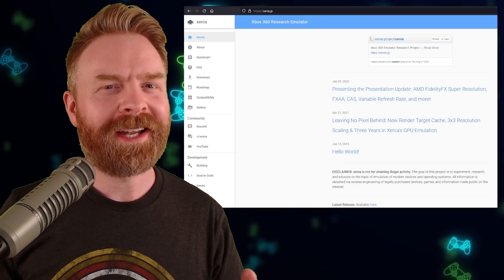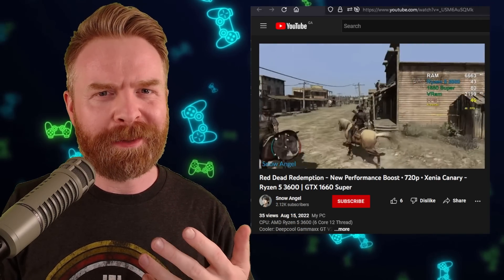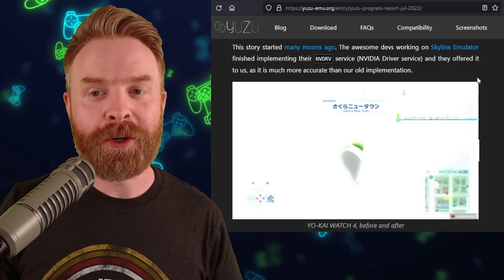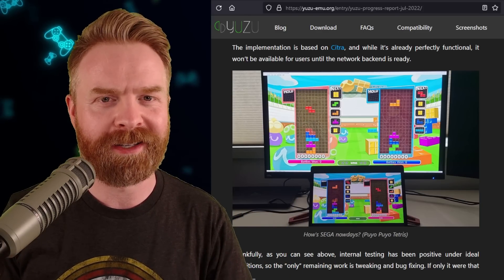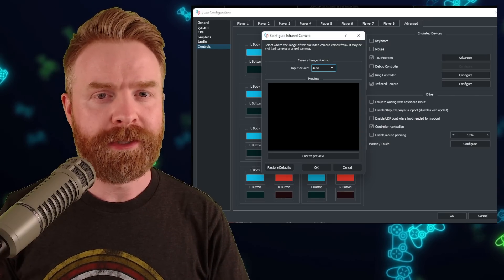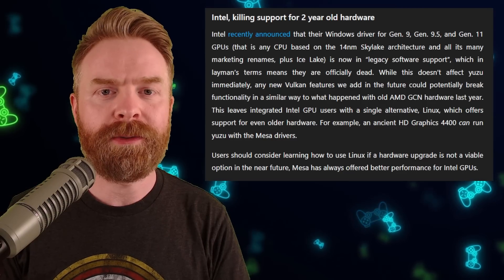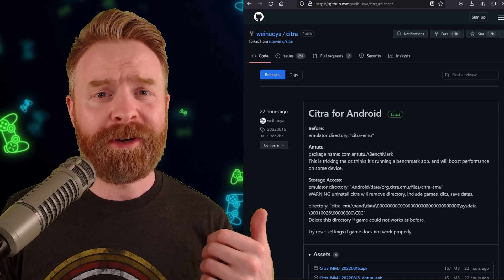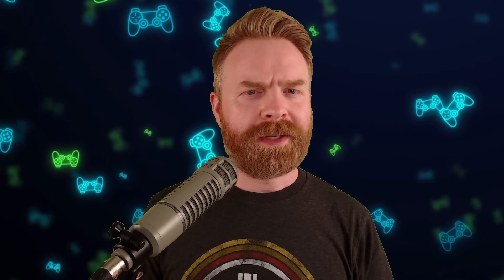MASSIVE Xenia performance boost, Nintendo Switch, 3DS and more...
Hey all! In this video we go over the latest and greatest in Emulation News, Updates and Tips! Emulators discussed: Xbox 360 (Xenia), Nintendo Switch (Yuzu, and Skyline...kinda), Nintendo 3DS (Citra MMJ) and the Steam Deck

0:00 Massive Xbox 360 Performance Boost
1:37 Yuzu Improvements
5:30 Citra MMJ updates
6:16 Steam Deck News